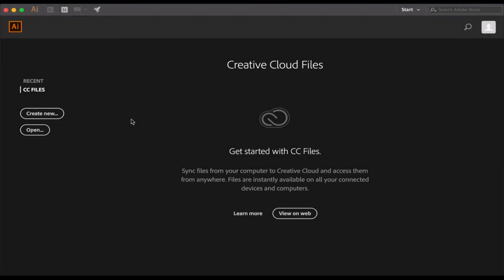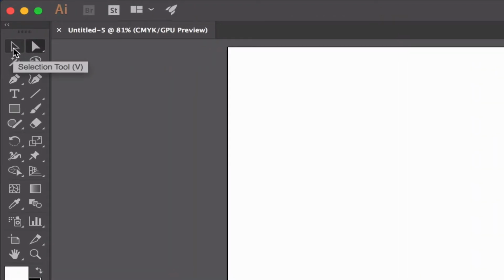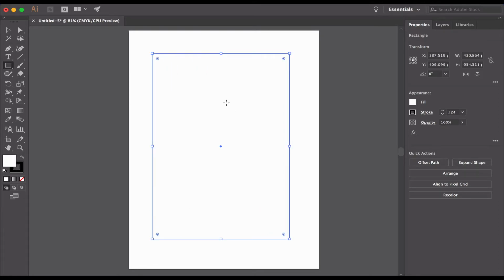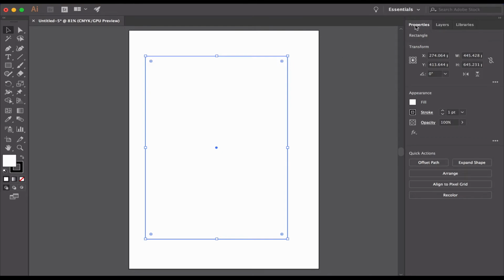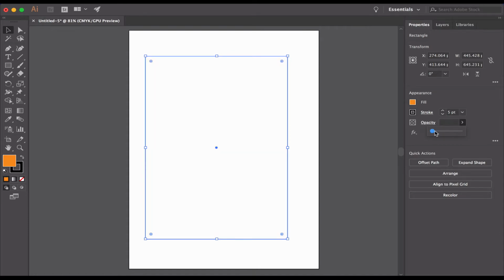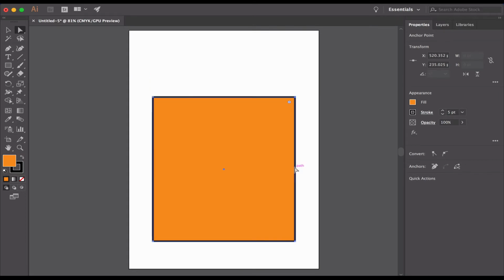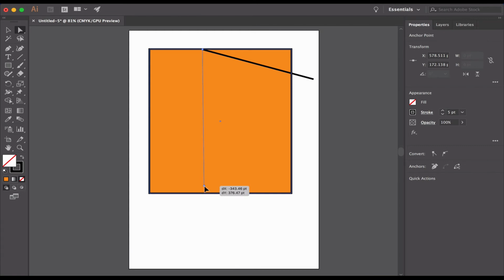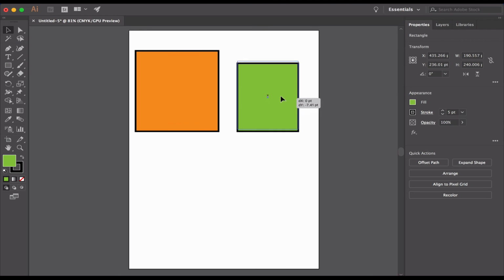Illustrator Basics I - Geting Started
We open up Adobe Illustrator, and learn how to get basic shapes onto the screen